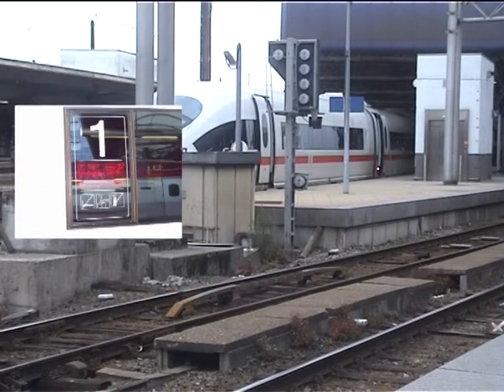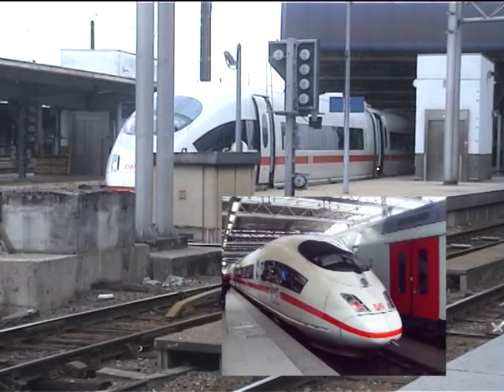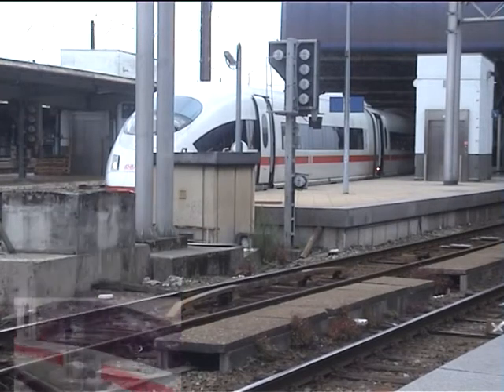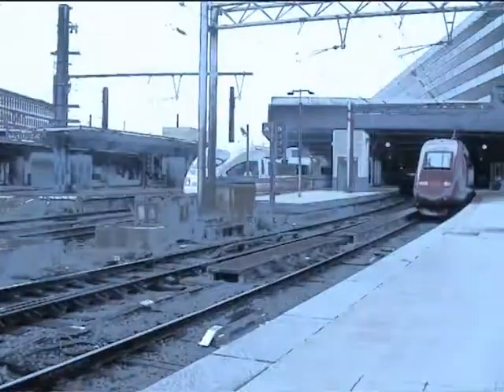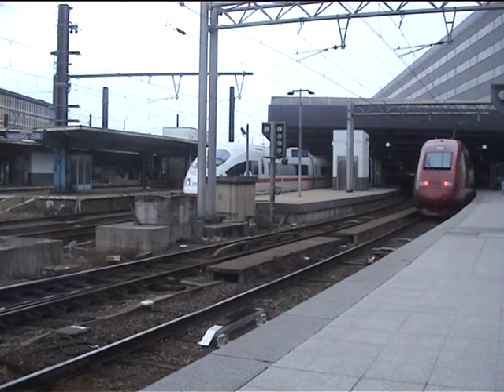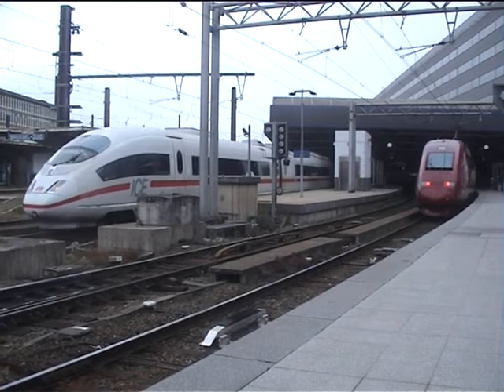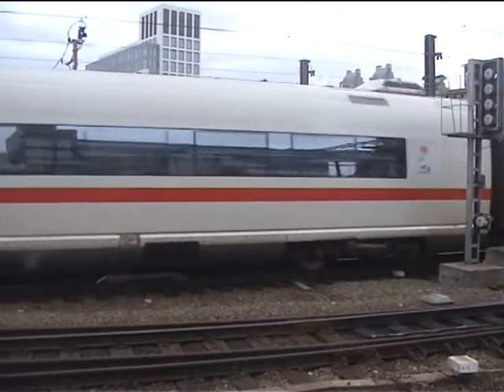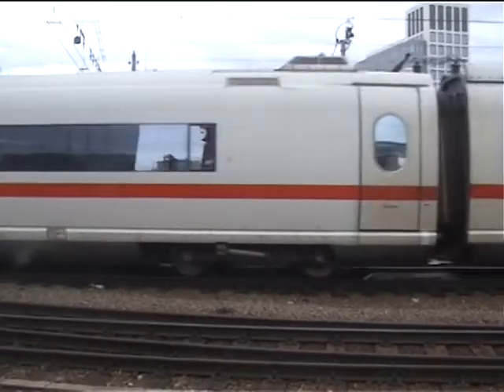ICE Train from Brussels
ICE train from Bruxelles Midi on the 16/7/11